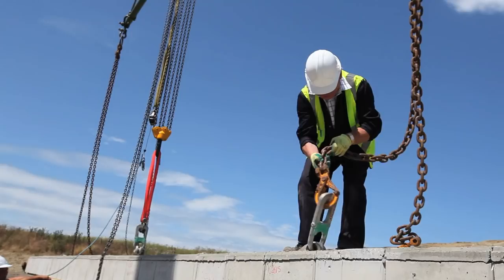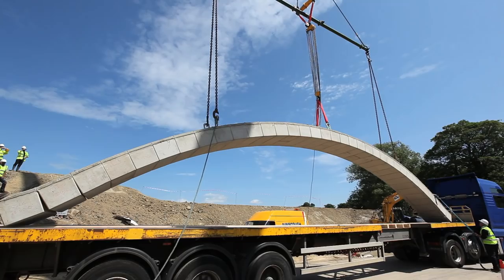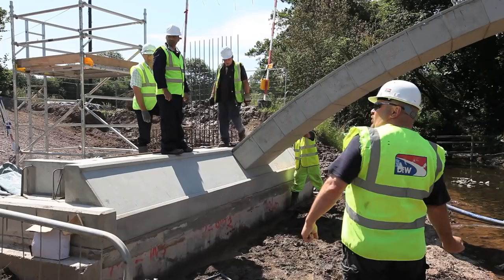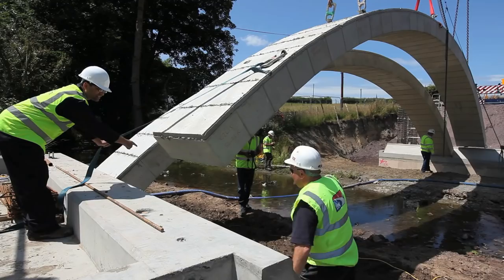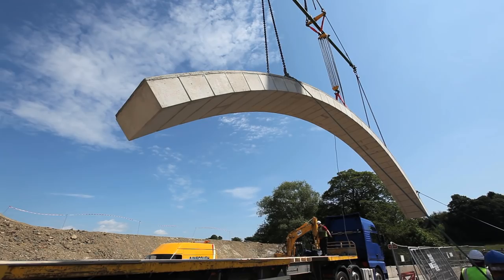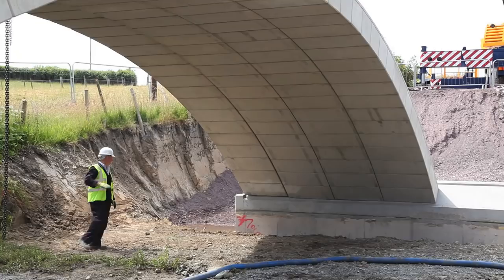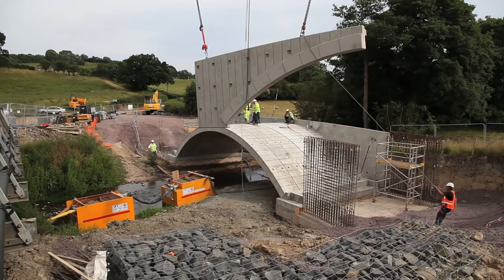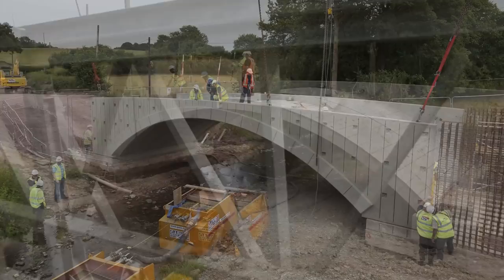Construction - Macrete FlexiArch Bridge System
Video shows the construction of a 15 meter span Macrete FlexiArch road bridge in Shropshire England. The patented FlexiArch bridge system is a "flat pack" precast concrete design which replicates the principles of the masonry arch bridge. The Macrete FlexiArch can be made for spans from 3m to 15m with the possibility of wider spans using multiple arches. The Macrete FlexiArch is the invention of Professor Adrian Long, Queen's University Belfast. Macrete Limited is the commercial development partner.